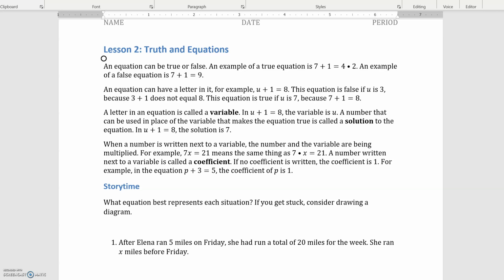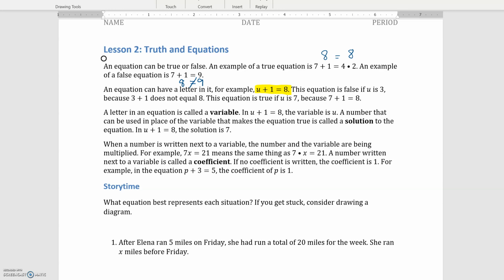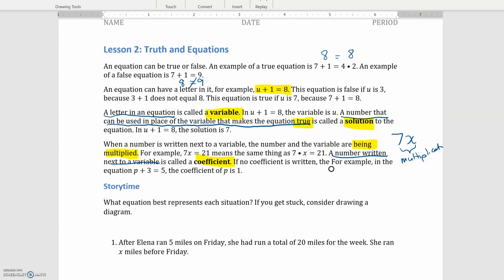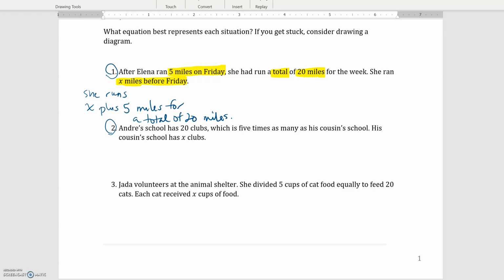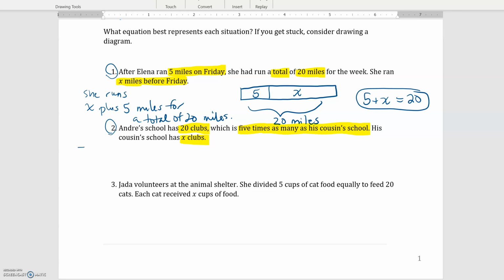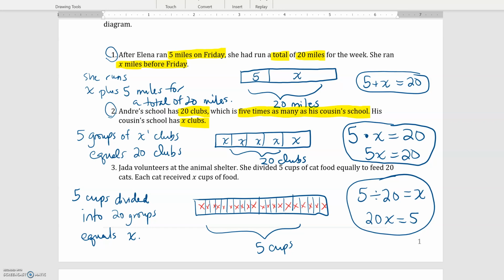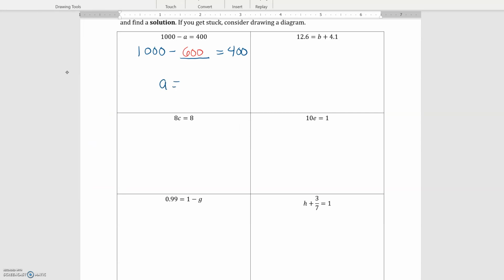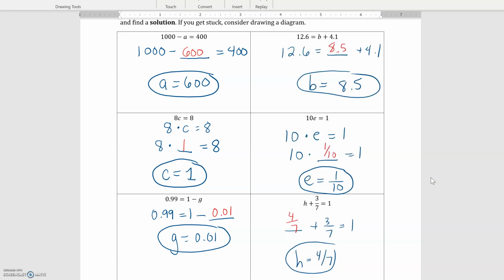6th Math - Unit 6 L2 - Solutions to Equations